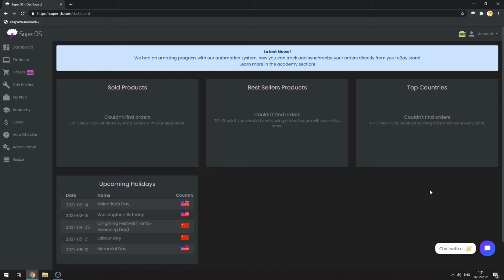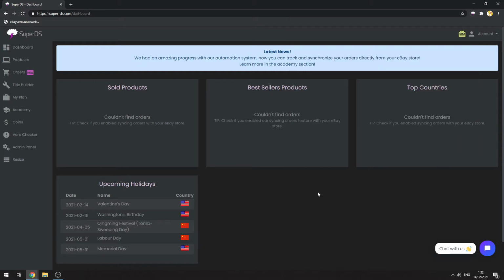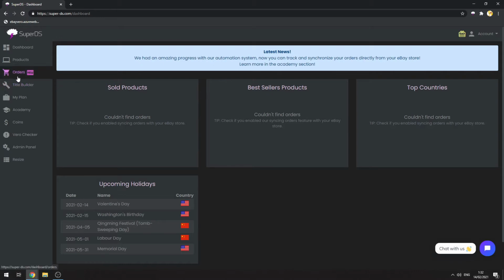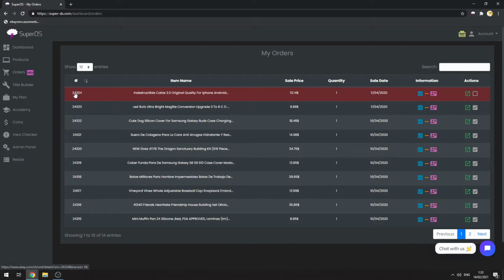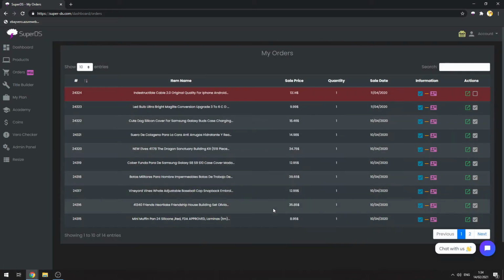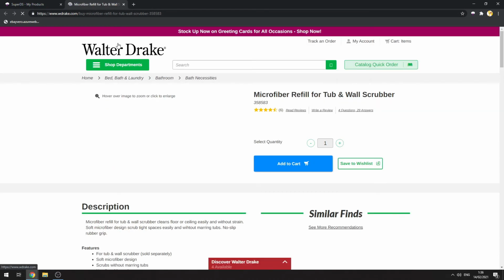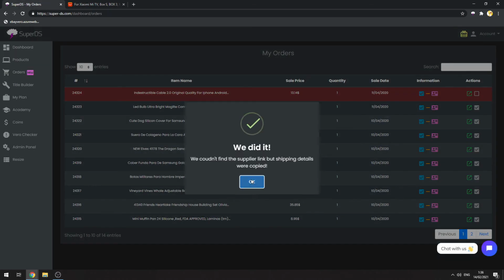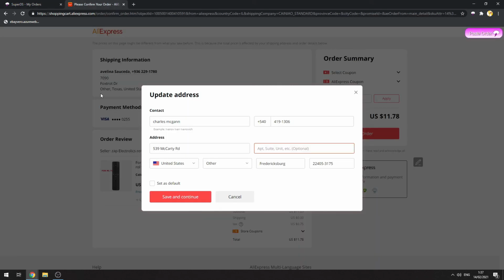How to sync orders from Ebay - SuperDS Orders Automation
In this video I will explain how to sync orders from Ebay directly to SuperDS dashboard!

How to copy paste orders from Ebay to Aliexpress? keep watching!

This magic happens with SuperDS -  NON API LISTER!

First week only for 1$! What are you waiting for?